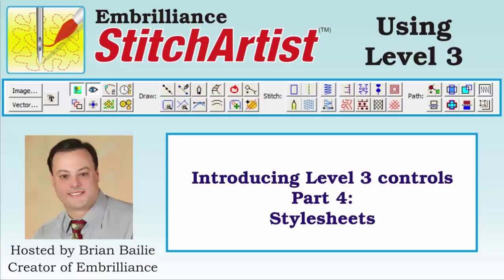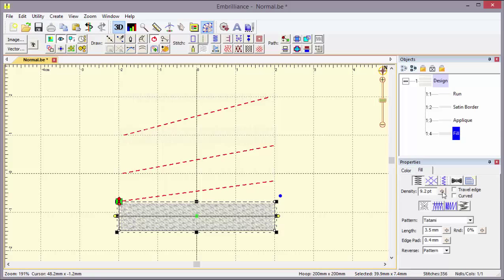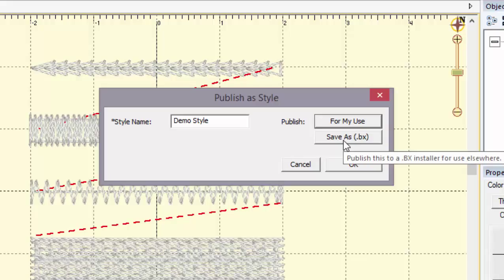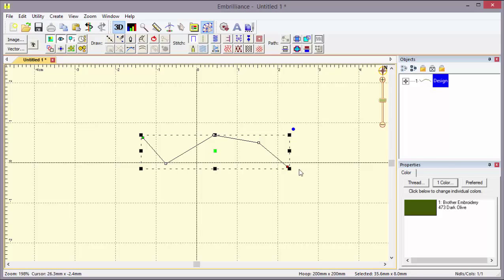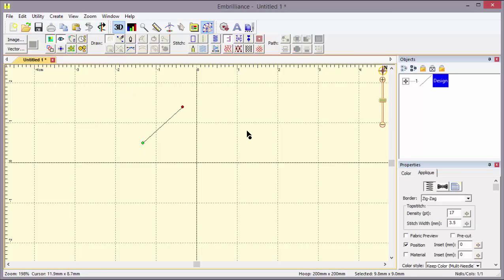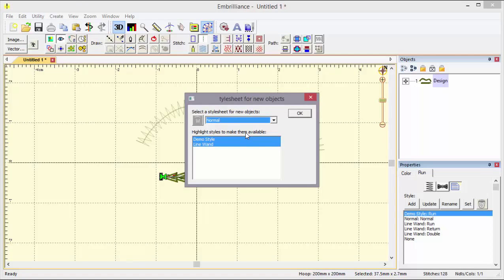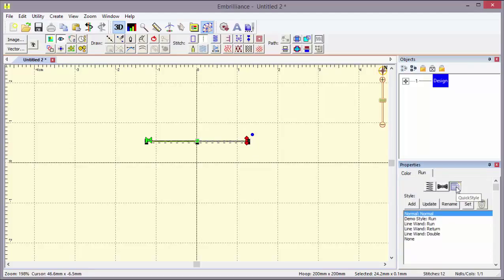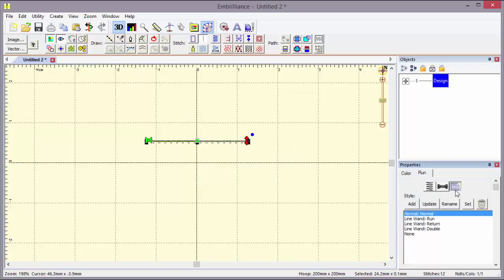StitchArtist Level 3 Controls - Part 4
Here we explore the use of stylesheets in StitchArtist Level 3.